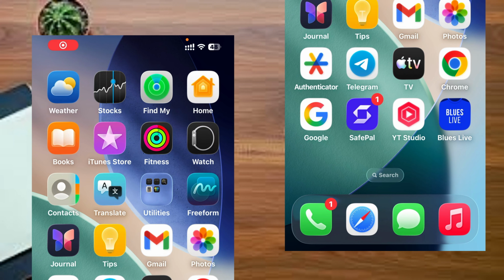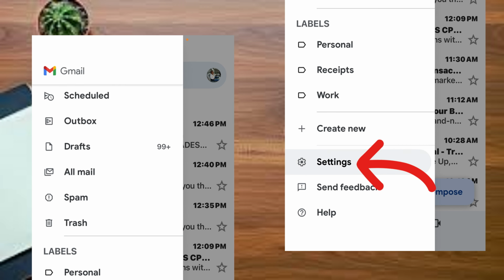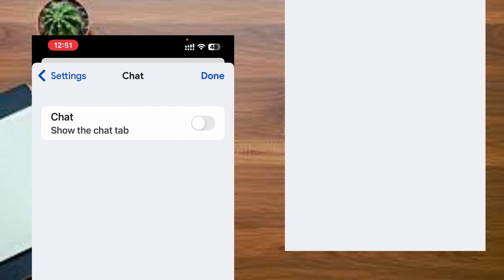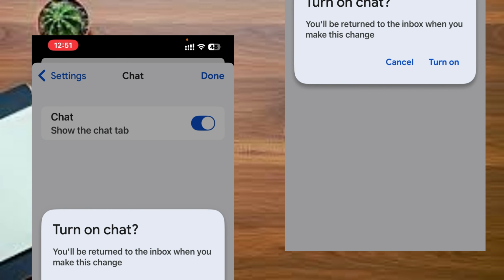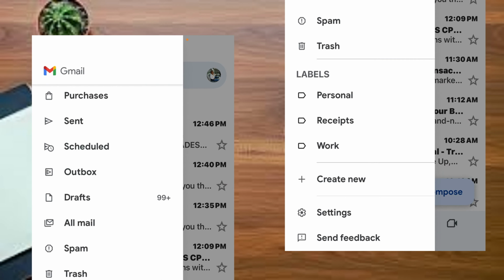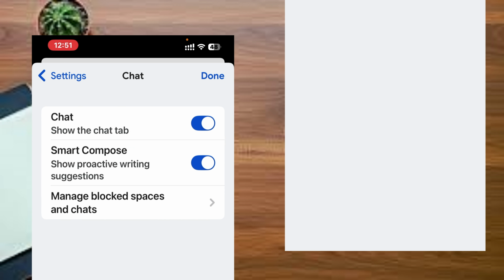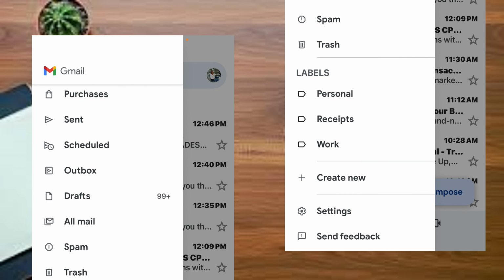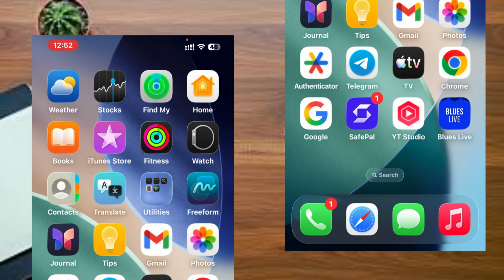How to Enable or Disable Chat in Gmail Step by Step Guide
Learn how to enable or disable chat in Gmail using simple settings inside the Google Chat and Gmail settings panel.

This tutorial explains how Gmail chat works, how to turn it on or off, and how to control notifications and access. Perfect for users who want to customize Gmail chat experience on desktop or mobile. Keywords: Gmail chat, Google Chat, Gmail settings.